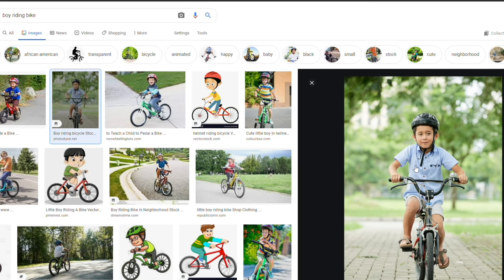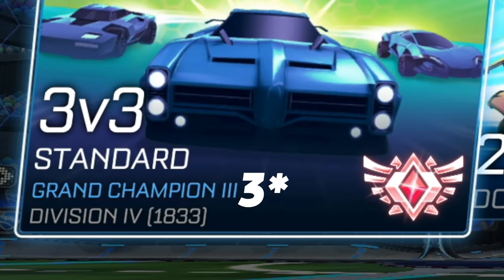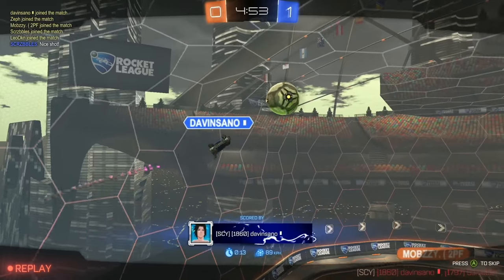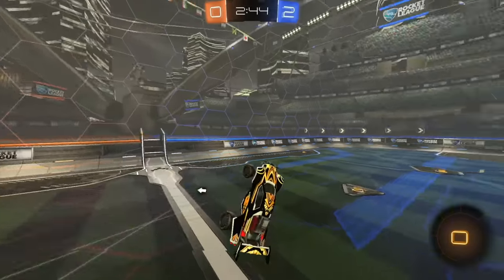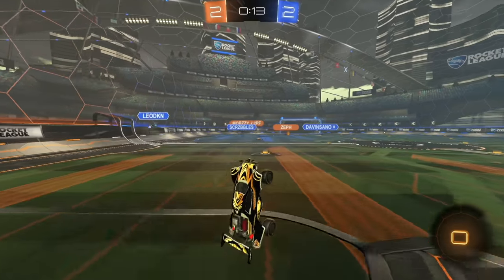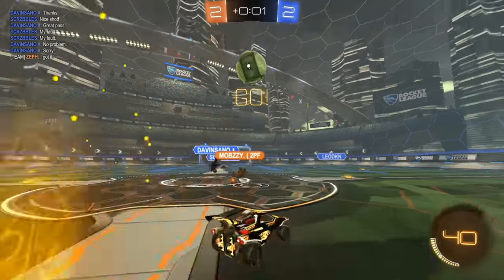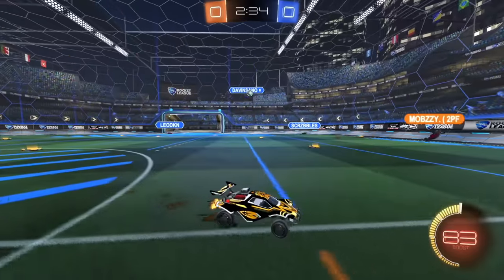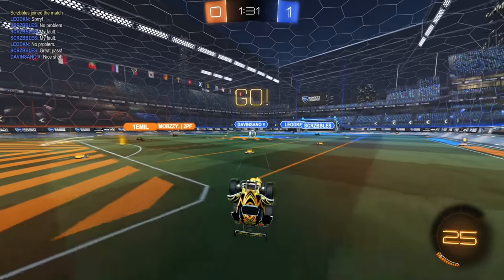IMAGINE RUNNING INTO PROS IN GRAND CHAMP... | Road to SSL 3v3 #18